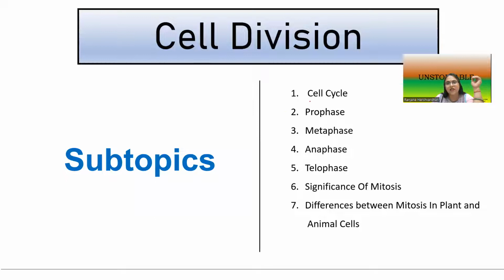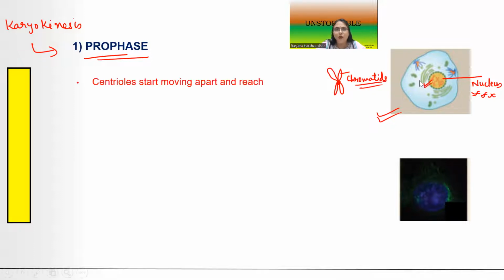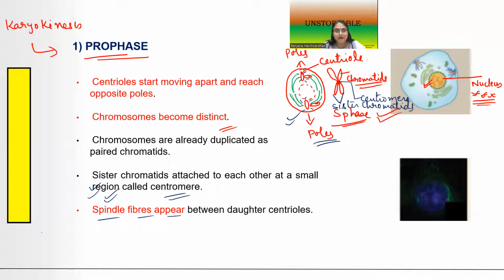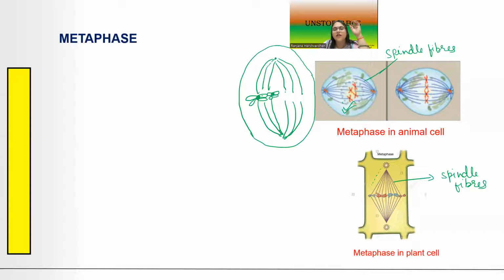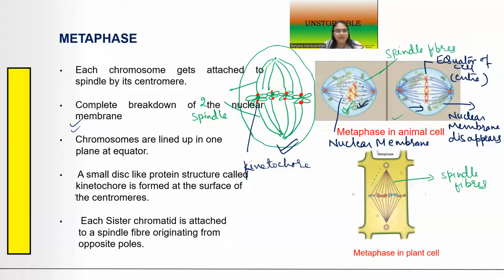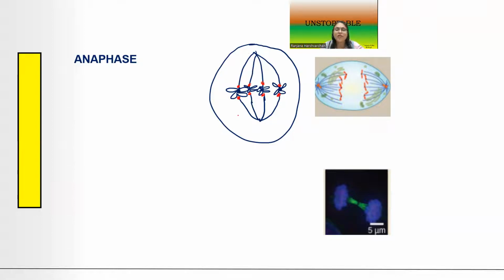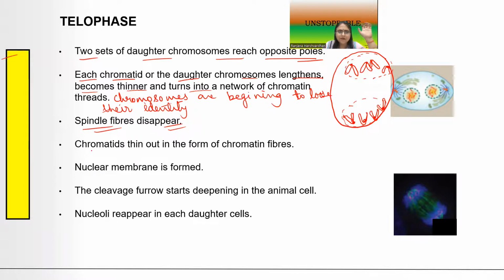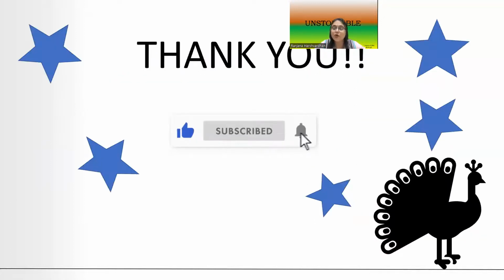L3: Cell Division Grade 10 | Biology | UNSTOPPABLE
L3:  Cell Division Grade 10 | Biology | Ranjana Dubey